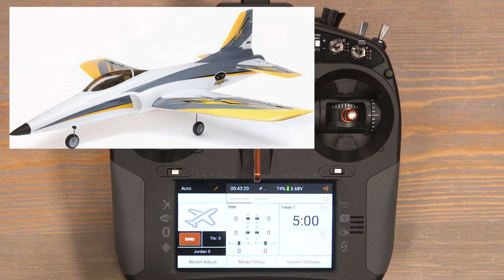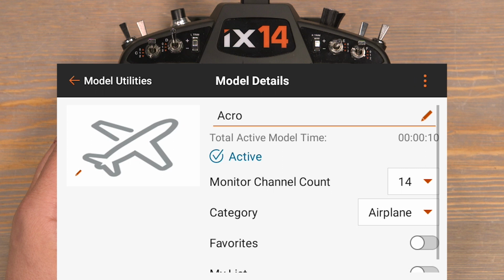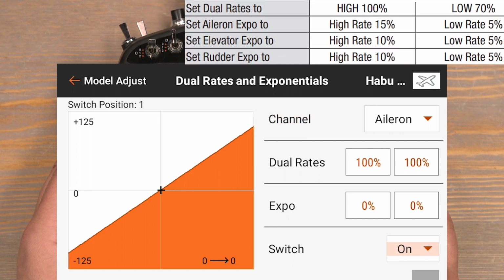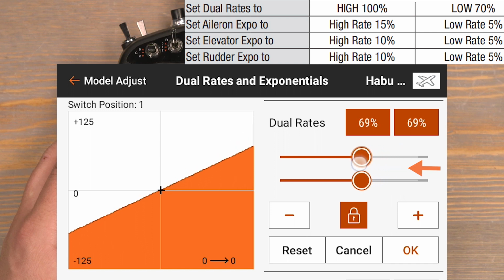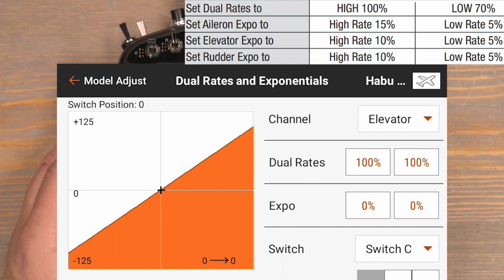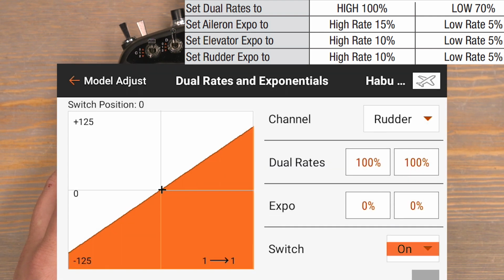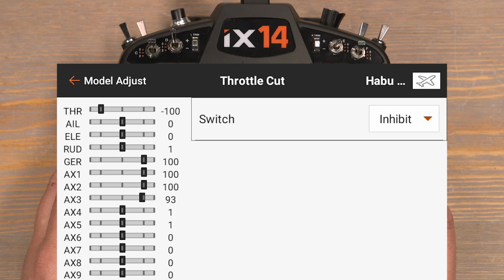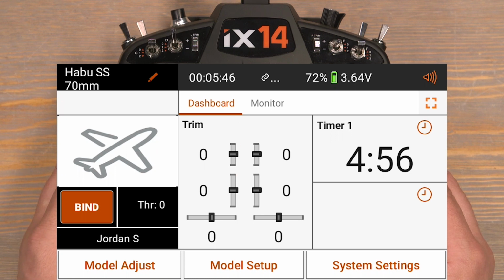E-flite Habu SS 70mm Spektrum Transmitter Programming Guide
00:00 DX Radios
05:45 NX Radios
10:50 IX Radios